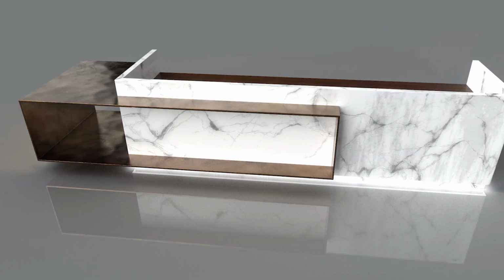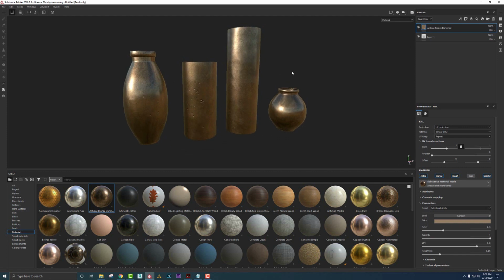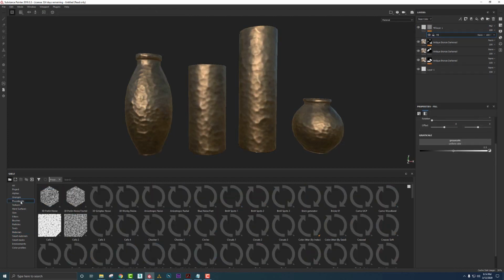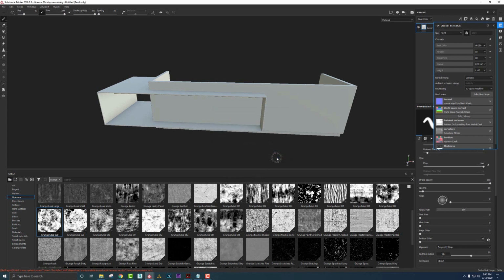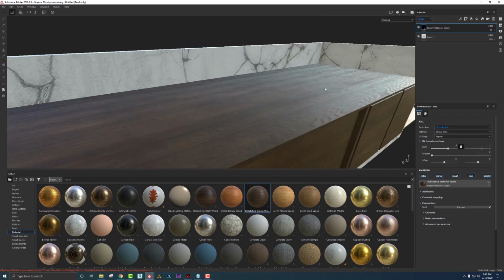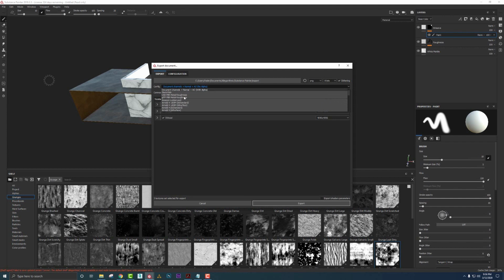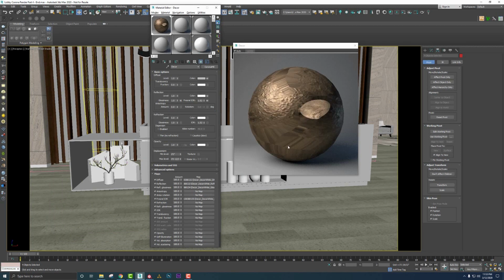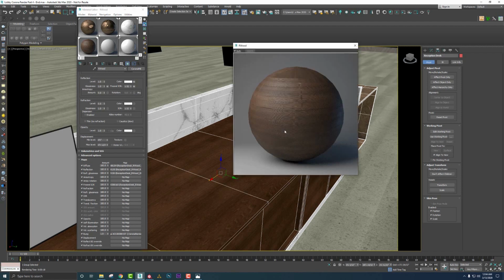Using Substance in Architecture - 04 - Texturing Assets in Substance Painter | Adobe Substance 3D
If you want to learn how to improve your architecture visualization workflow with the Substance tools, this video series is for you.
In this video, we'll go over the texturing of assets in Substance Painter for two different cases: when you have an asset with UVs, and when you don't have UVs ready.

Make sure you've watched the previous videos in the series to get the supporting information, and go to Substance Academy to get access to the files to follow along.